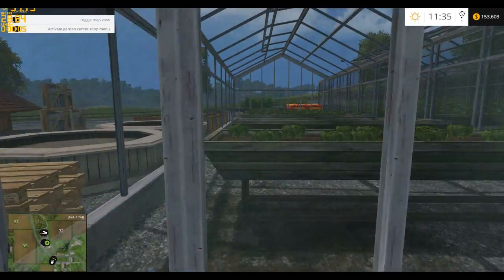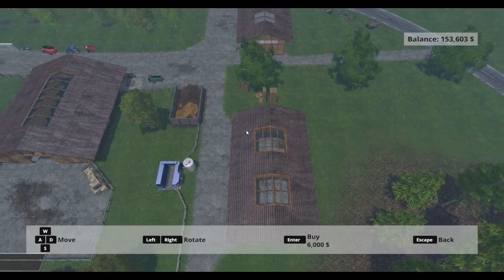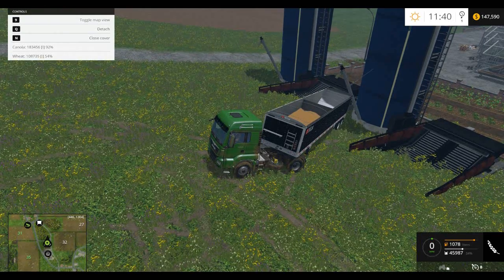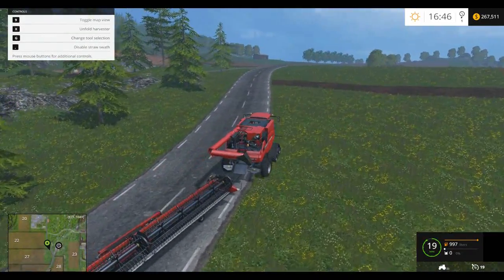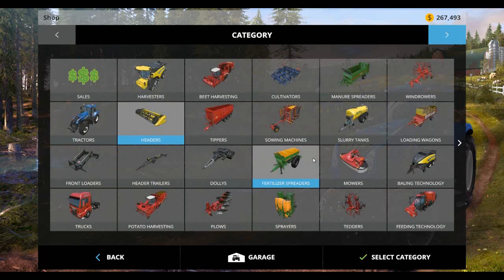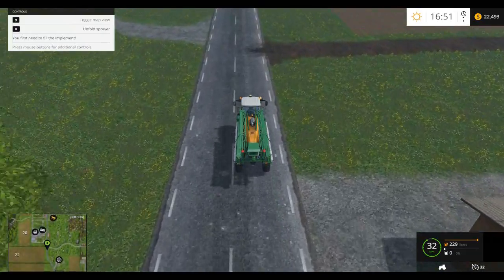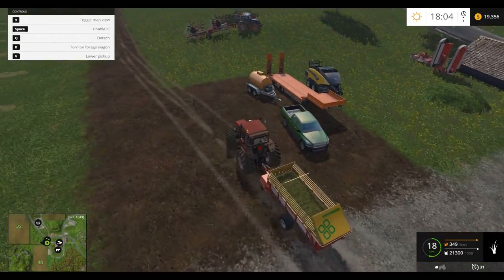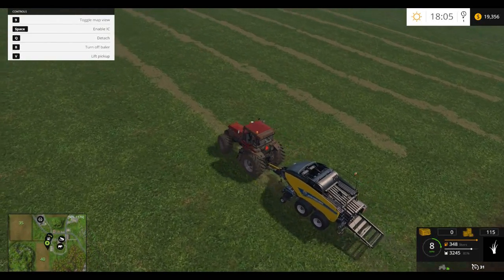Farming Simulator 2015 Ep. 20, Getting Bigger!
Time to upgrade some of our equipment as our farm grows.